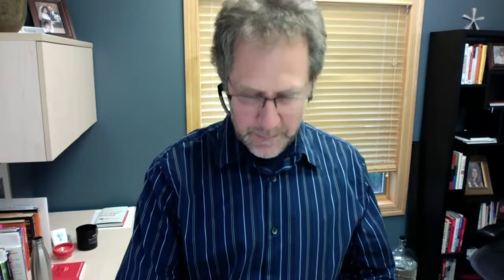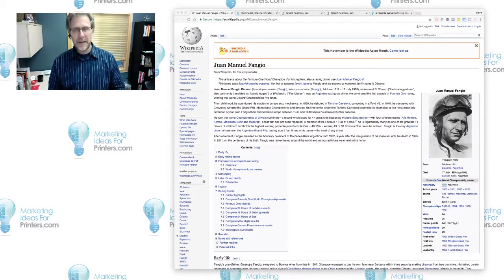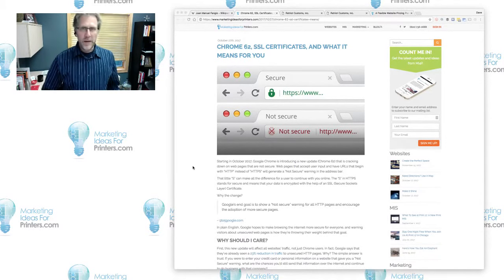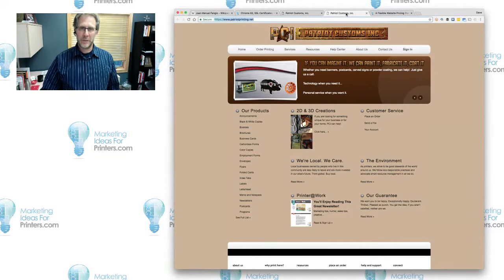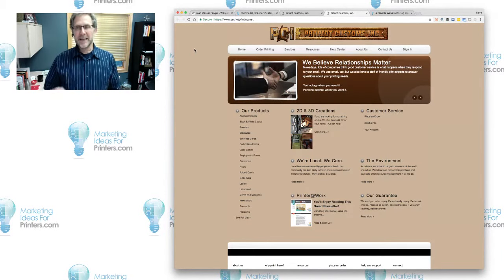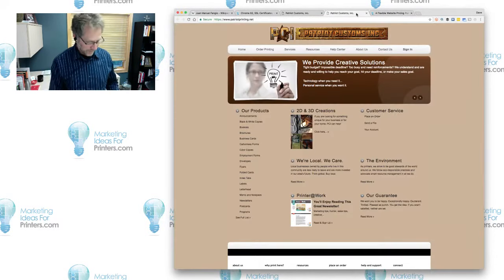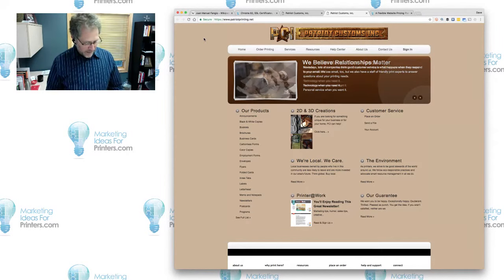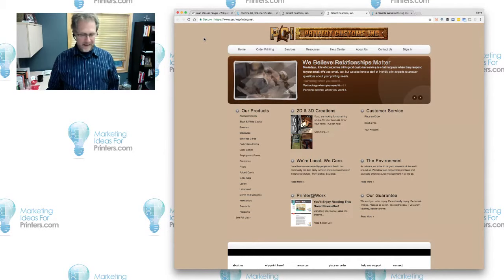Security Certificates and Formula One racecar drivers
Here's the link to WikiPedia with information on Formula One racing champing Juan Fangio

Link to our blog post Chrome 62, SSL Certificates, and What It Means For You:

Link to our blog post A Flexible Website Pricing Plan That Just Makes Sense: